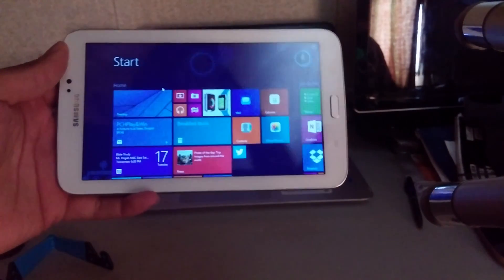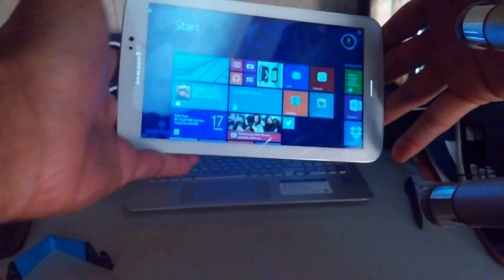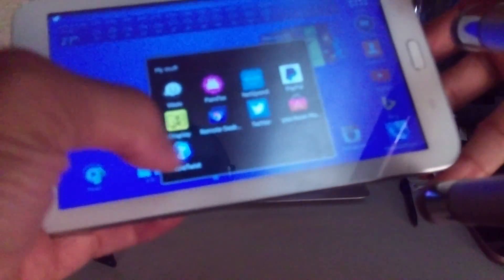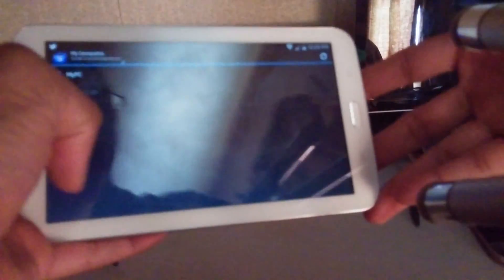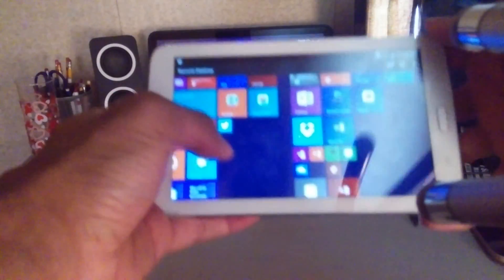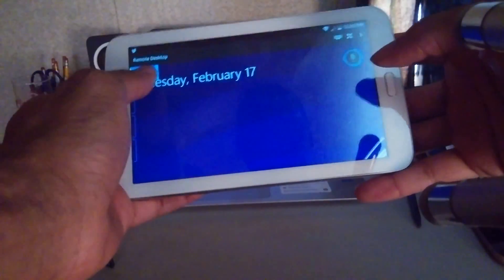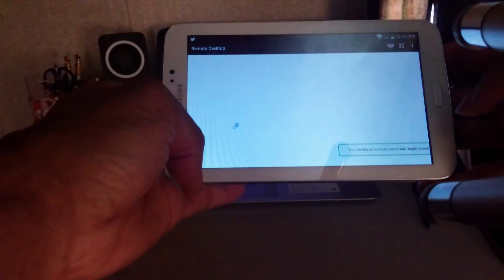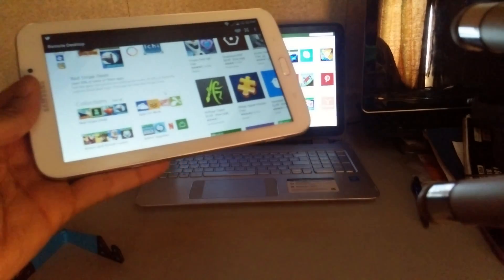Windows 8.1 on Android Device (4K)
Chrome Desktop Remote for PC and Mobile devices.